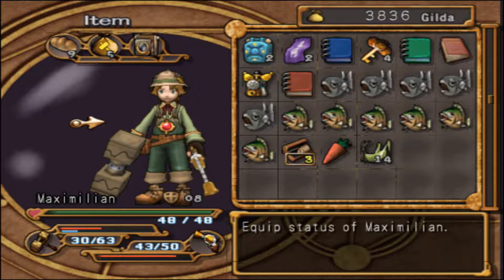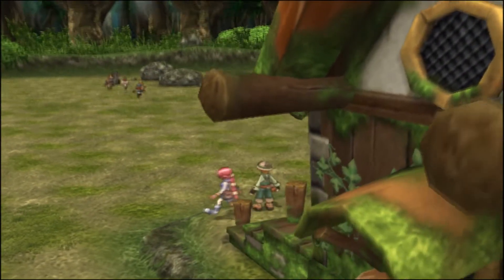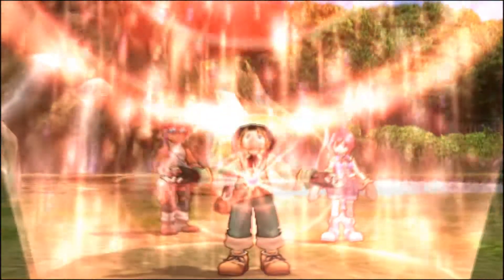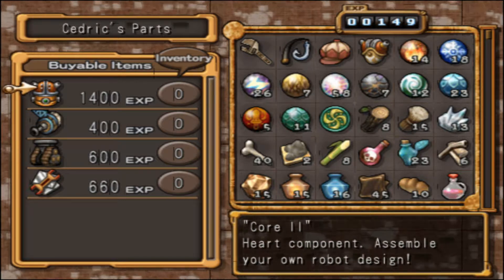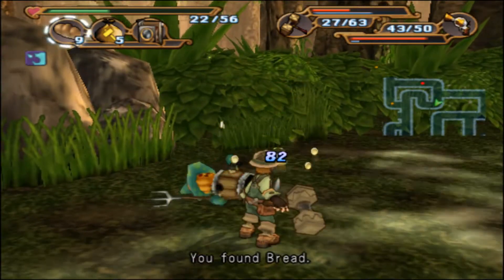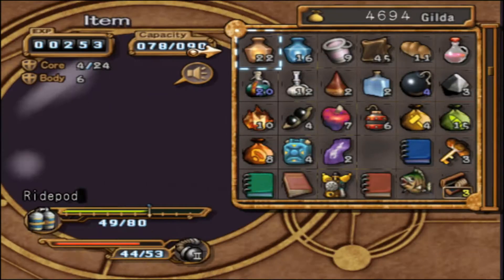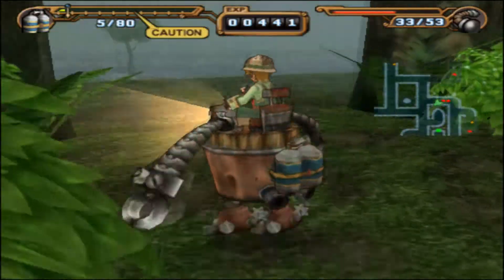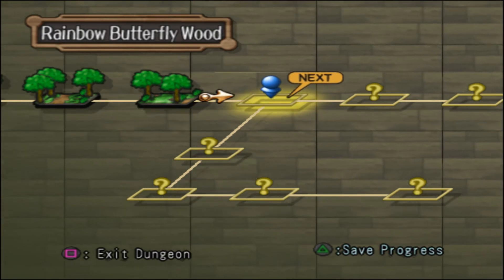Dark Cloud 2 Episode 8 | The Carpenterion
Psh, like it would be magical instead of science.